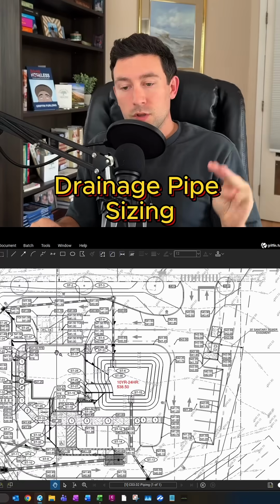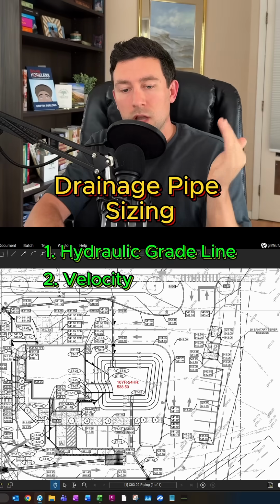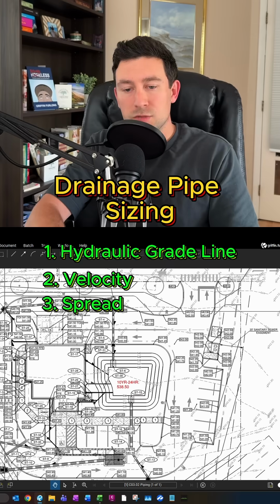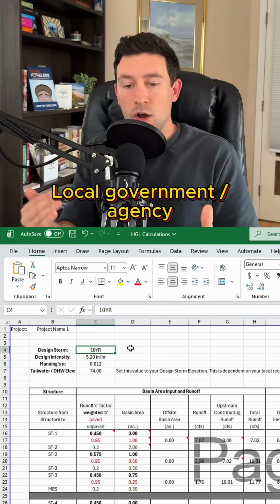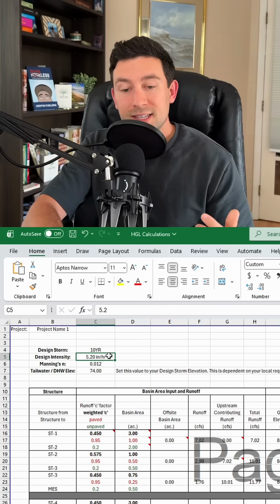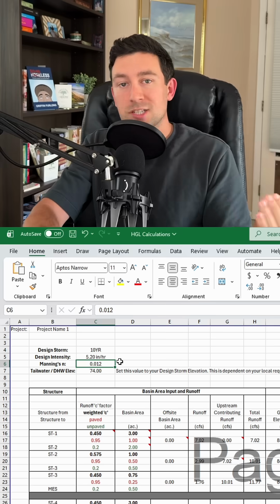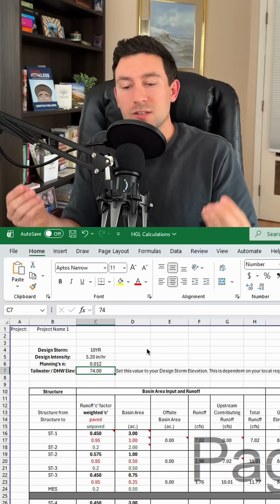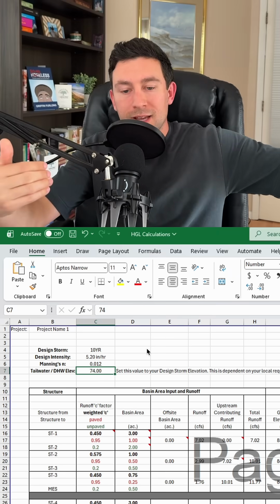How to size drainage pipes, aka storm tabs